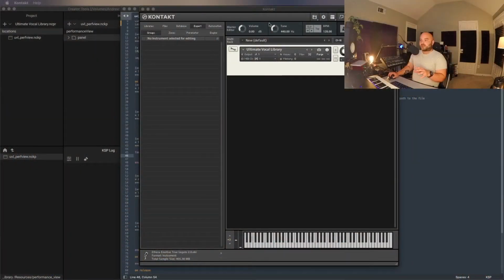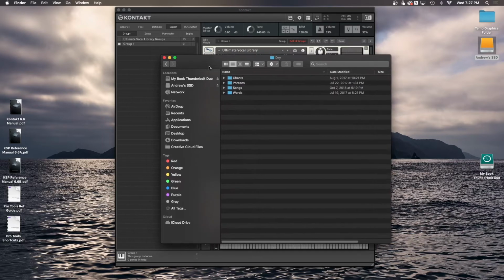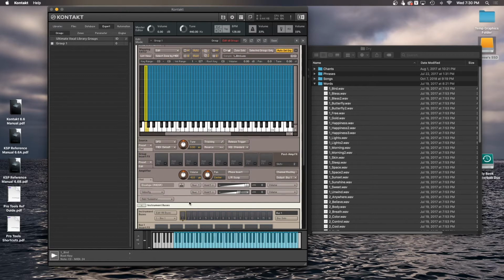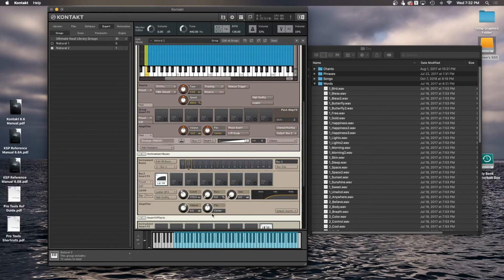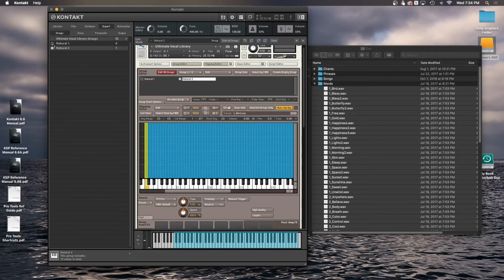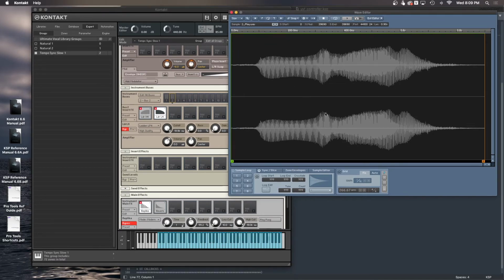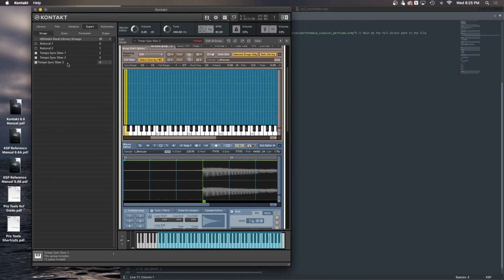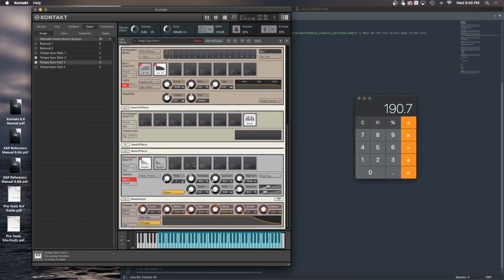Let's Build A Kontakt Instrument: Part 4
Let's build an instrument in Kontakt using a vocal sample library I happen to have called the "Ultimate Vocal Library" from Ghosthack Audio.

After getting through a super rough cold, I'm finally ready to get back to work on this instrument. We're going to load our samples into Kontakt to create six sample groups. A pair of groups with natural phrasing, a pair of groups tempo synced to a slow tempo and the last pair of groups tempo synced to the double-time of the slow tempo.

The idea behind the low and high tempo grids is to make sure that if/when the instrument is put into 'sync' mode (something we'll have to script), Kontakt will be able to determine the best group for playback based on the parameters we include within our script. This should help make sure the time-stretching isn't too extreme one way or the other.

0:00 Intro
2:58 Importing Samples
3:52 Adjusting Group Settings
6:39 Adding FX
8:08 Creating A Tempo Sync Group
9:33 Tiny Bit Of Scripting
11:05 Zone Grids
15:48 Outro